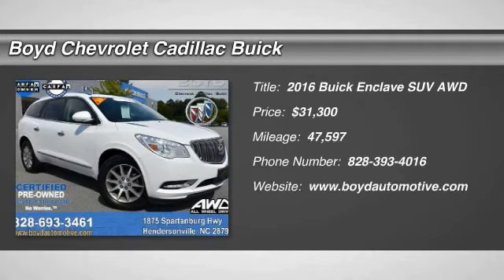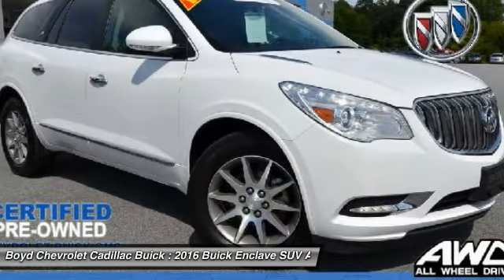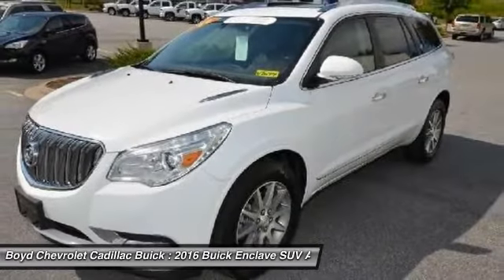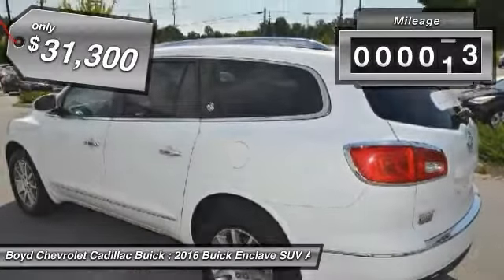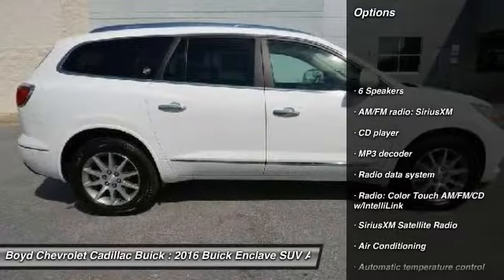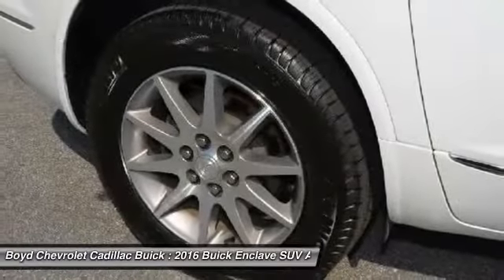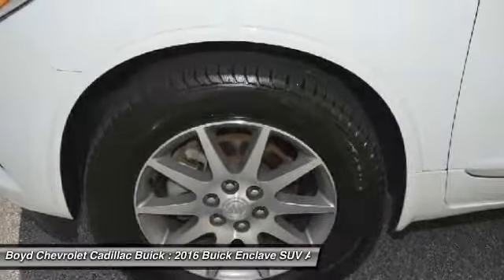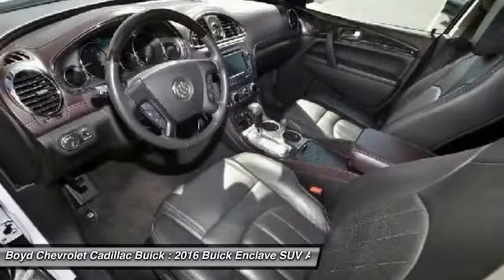2016 Buick Enclave Hendersonville NC U7694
2016 Buick Enclave Leather Group - $31300

2016 Buick Enclave Leather Group In Summit White, guaranteed one-owner, clean CARFAX, includes warranty, GM Certified Preowned, navigation, moonroof, rear-vision camera, leather, heated seats, heated steering wheel, hands free communication, power rear liftgate, all wheel drive, 4G High speed internet equipped, OnStar equipped for your safety, and features Buick Intellink infotainment system. GM Certified and AWD. A mid-size luxury SUV thats spacious on the inside doesnt have to look bulky on the outside. The Buick Enclave is proof. Its hard to imagine three generous rows of seating and storage inside of Enclaves sleek and fluid profile. brbrBe the talk of the town when you roll down the street in this wonderful 2016 Buick Enclave. Want to save some money? Get the NEW look for the used price on this one owner vehicle. Previous owner purchased it brand new and it still looks like the day it rolled off the lot! GM Certified Pre-Owned means you not only get the reassurance of a 12mo/12,000-Mile Bumper-to-Bumper limited warranty, but also an Exclusive CPO Maintenance Plan, up to a 6-Year/100,000-Mile, $0 Deductible, Fully Transferable, Powertrain Limited Warranty, a 172-point inspection/reconditioning, 24/7 roadside assistance, Courtesy Transportation, 3-Day/150-Mile Customer Satisfaction Guarantee, 3 month trial OnStar Directions & Connections Service if available, SiriusXM Radio 3mo trial if available, and a vehicle history report. brbrLocated at 1875 Spartanburg Hwy, Hendersonville, N.C. Please call for availability.brbrbrbrProudly serving: Asheville, Fletcher, Hendersonville, Hickory, Spartanburg, Gastonia, Boone, Charlotte, Johnson City, Knoxville, and all of greater North Carolina, Virginia, and Tennessee.